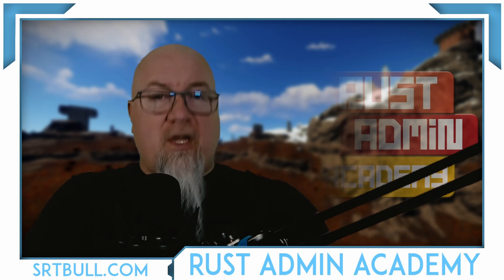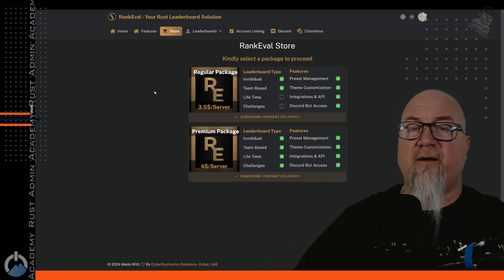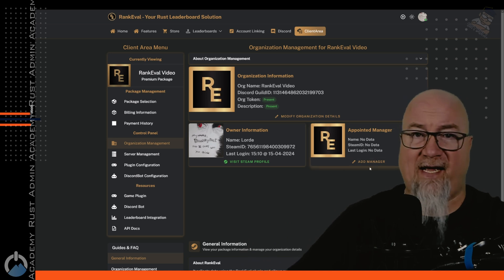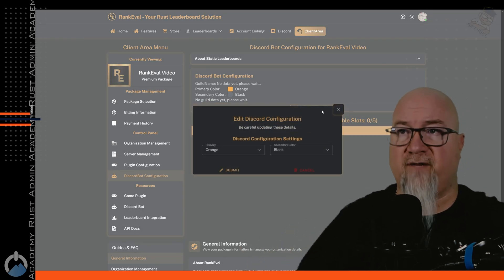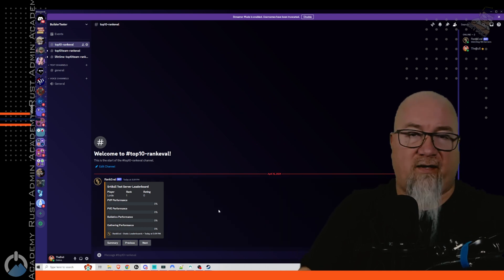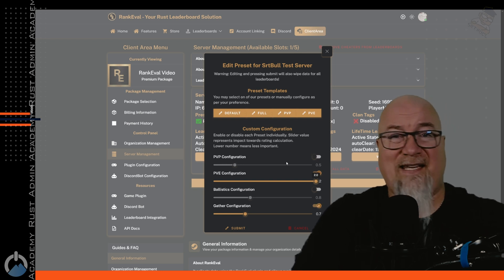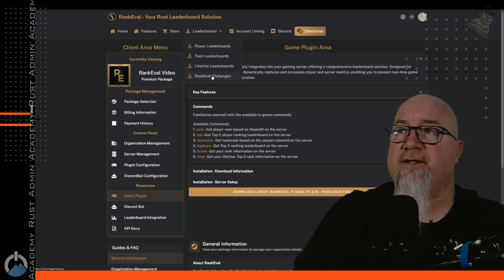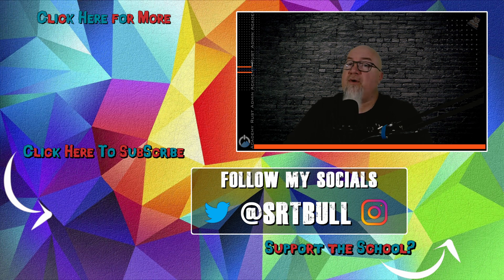How Can RANKEVAL Help Your RUST SERVER POPULATION | Rust Admin Academy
♛ Gear I Use Daily:
Logitech G910 Mechanical Keyboard:

Logitech G502 Wired Gaming Mouse:

Logitech Brio 4K Webcam:

Elgato Stream Deck:

TL Helicon GoXLR Mixer:

Audio Technica AT2020 XLR: